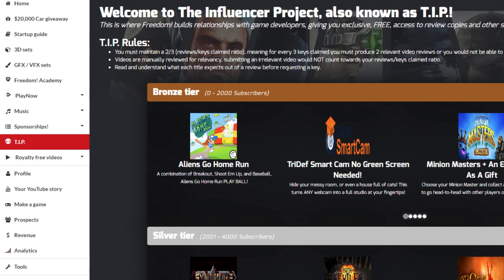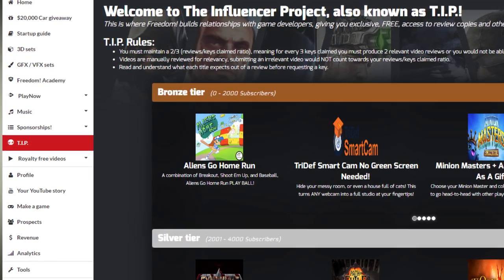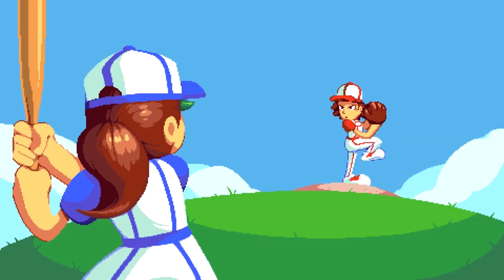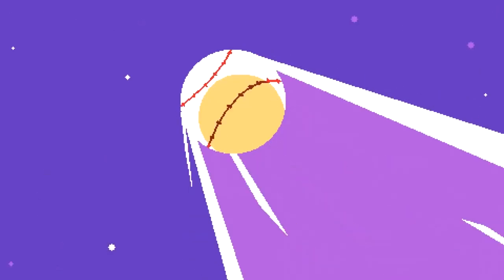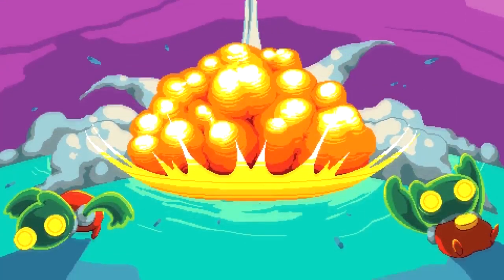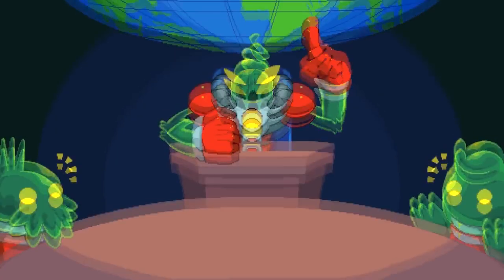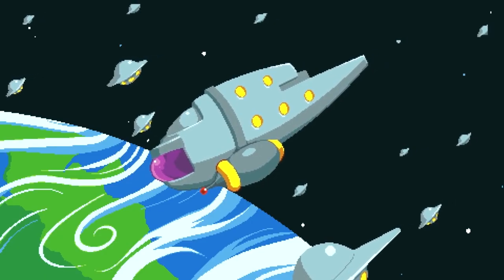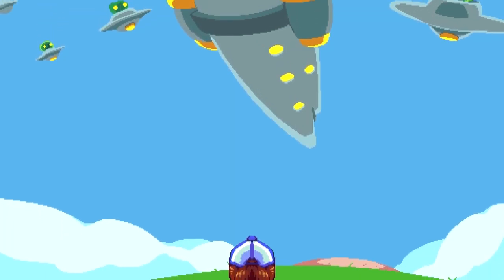★ Video Factory and The Influencer Project UPDATE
New asset pack from Video Factory (free to download and use) and The Influencer Project (T.I.P.) game of this week.

▼ Links

▼ Heartbeat

▼ Freedom!

Freedom! community

Freedom! support

Freedom! Twitter

▼ Music

Just choose "Freedom!" when signing in to get all this for free:

1. Position Music and FiXT music, used in Call of Duty, NBA and Far Cry, is now for free to all Freedom! partners

3. AudioMicro 150,000+ catalog of music and sound effects licensed for free to all Freedom! partners for commercial purposes